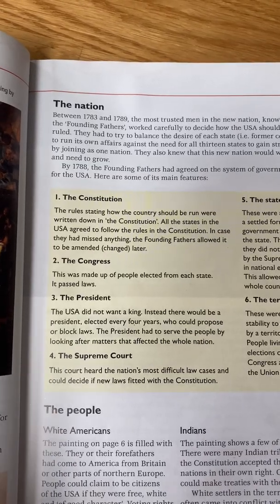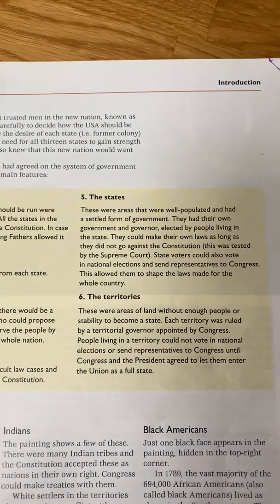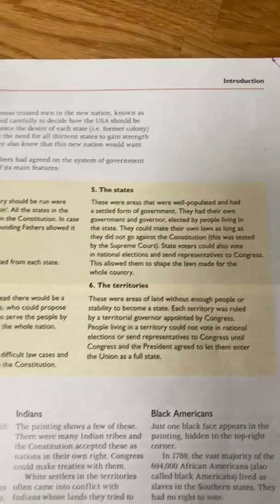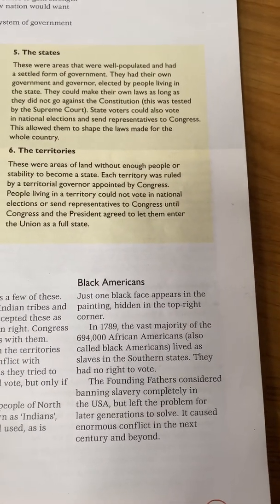Chapter 1 Lesson 1 MoA: Introduction to America